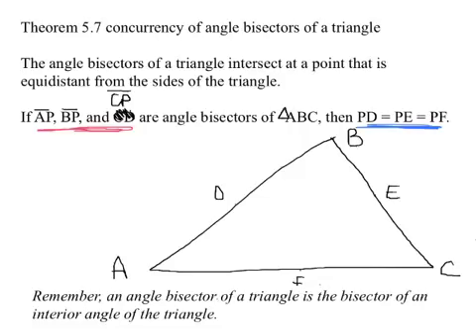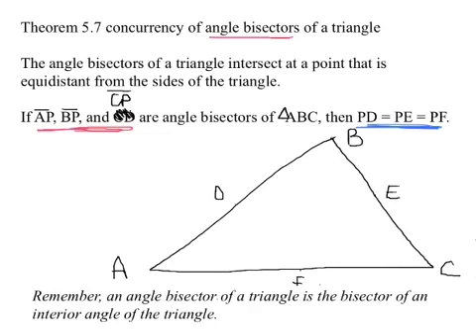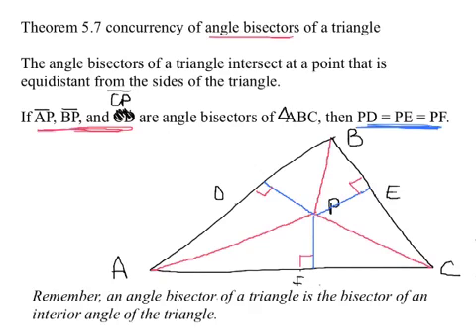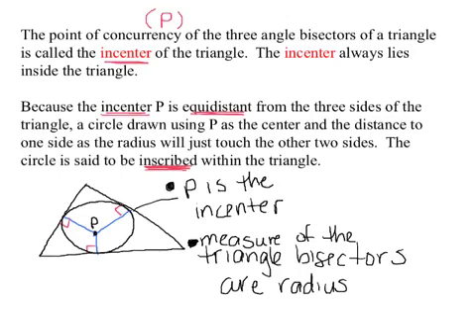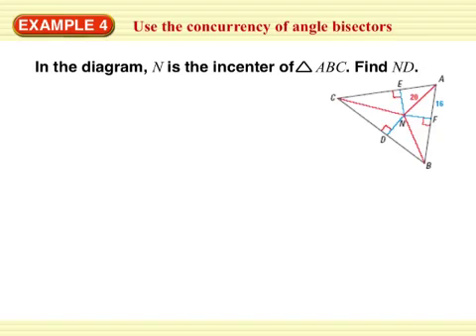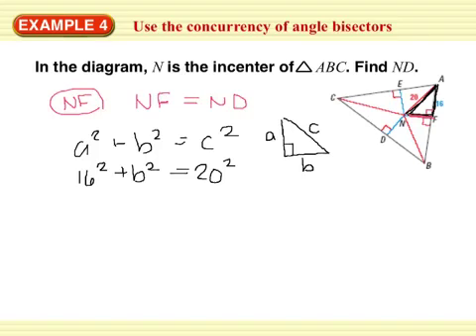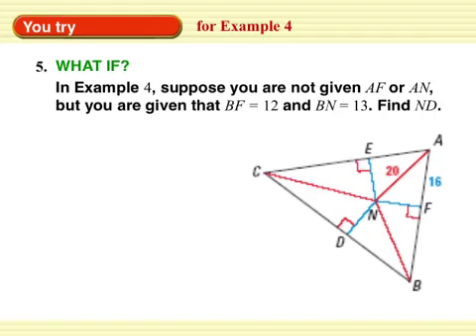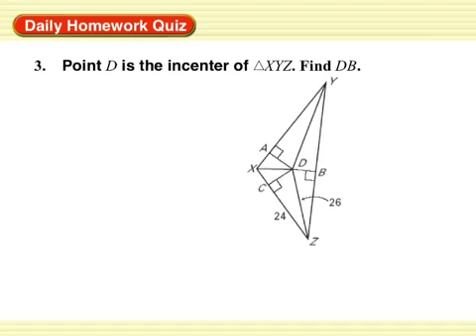5.3 part 2